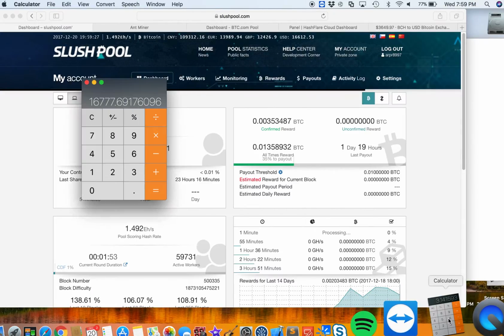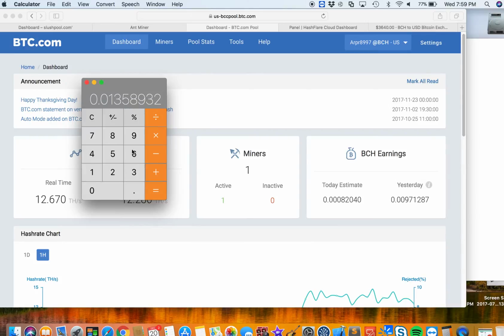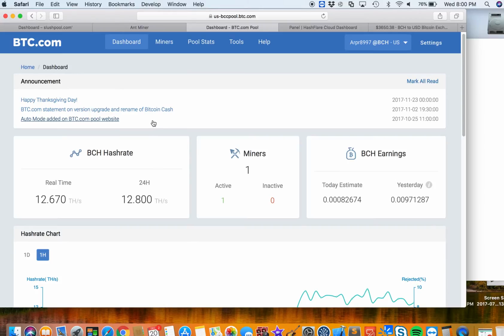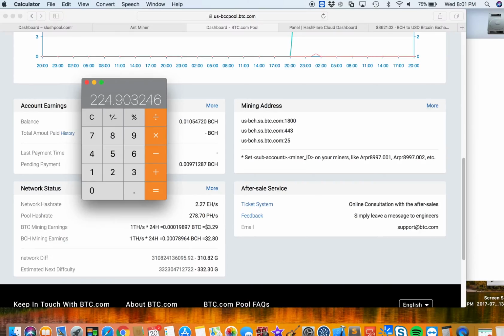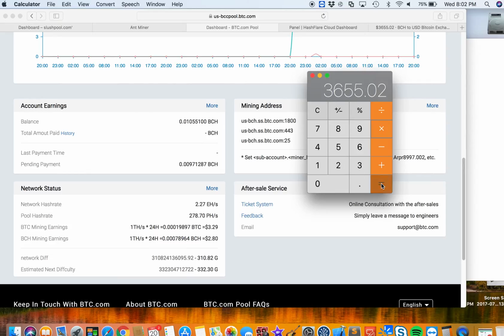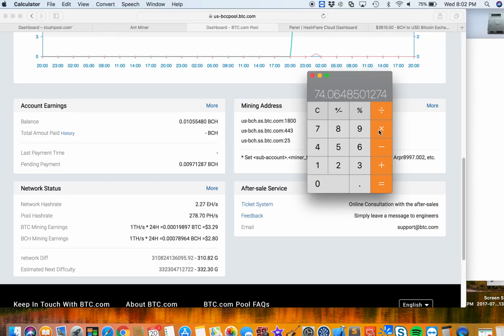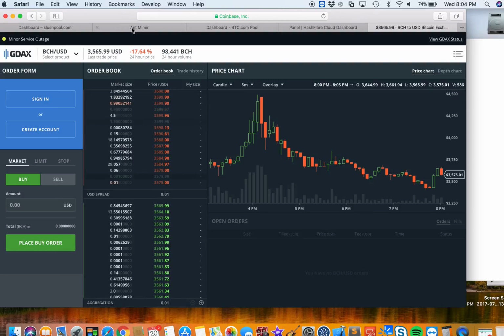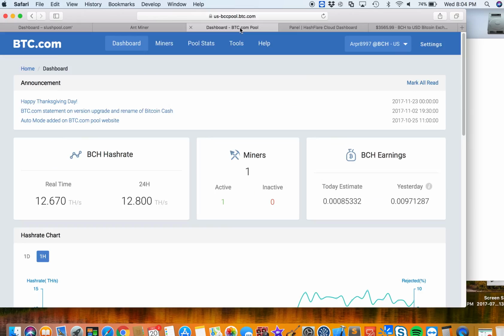Antminer S9 Daily Profit Analysis Day 7 December 20, 2017